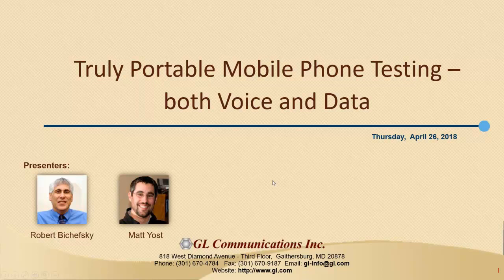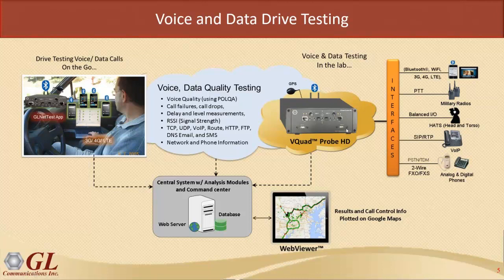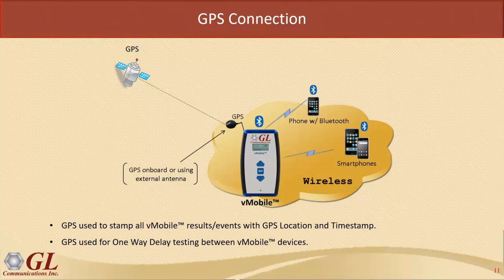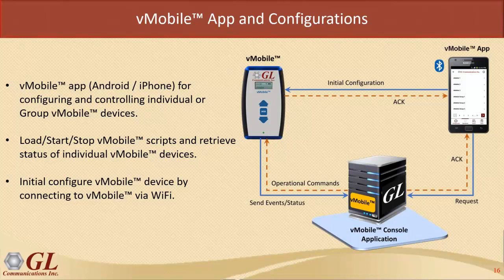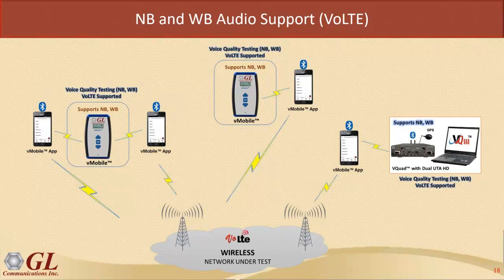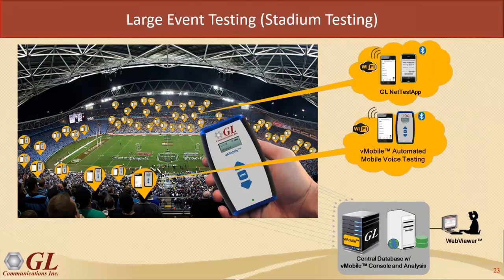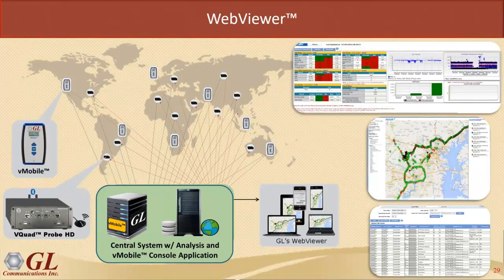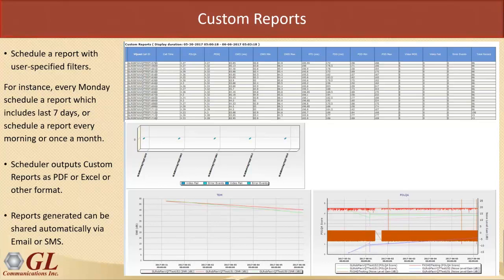vMobile - Truly Portable Mobile Phone Testing, both Voice and Data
Overview
Communications is dramatically changing as mobility and IP technologies such as LTE, Advanced LTE, VoLTE, 5G, and Broadband Internet lead this transformation. As these technologies are rolled out, improved call performance, data services and voice quality will ultimately determine the fate of carriers and end equipment manufacturers.

vMobile™ is GL’s new offering under the wide variety of Voice and Data Quality testing tools. This device brings true mobility to perform voice, video and data quality testing on wireless devices (any mobile phone or radio). The vMobile™’s ultra-handheld-portable device changes the way automated drive and walk testing is performed. Simple to setup and conduct simultaneous voice, video, and data quality tests to benchmark performance of any type of telephony devices.

vMobile™ includes two Bluetooth™ modules, an embedded Wi-Fi module, and onboard GPS. The device can operate either in Bluetooth™ mode or Analog mode (replace the headset on any analog device including Mobile Radio with PTT). The embedded Wi-Fi supports remote Data and Video testing as well as connecting to central system for remote operation and analysis.